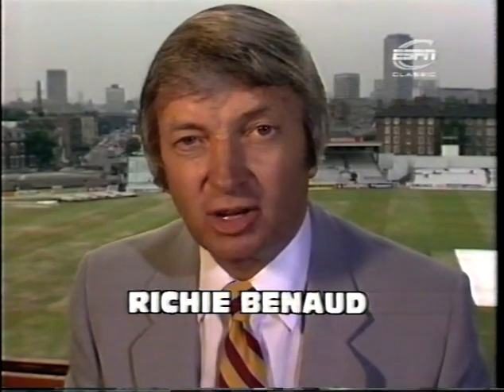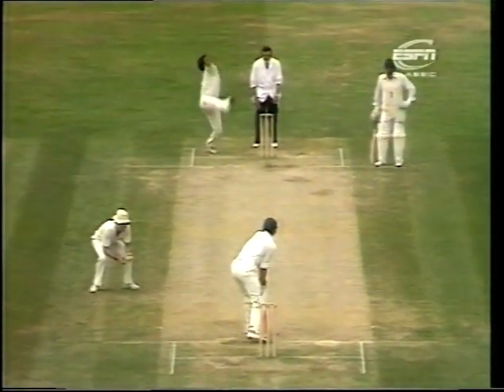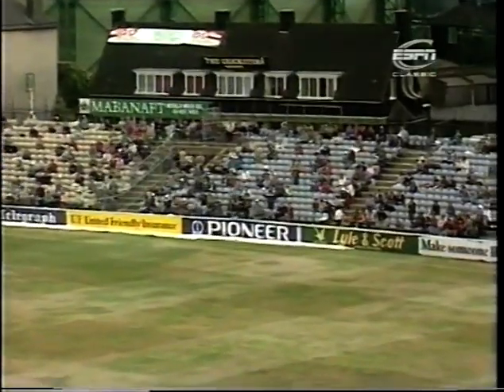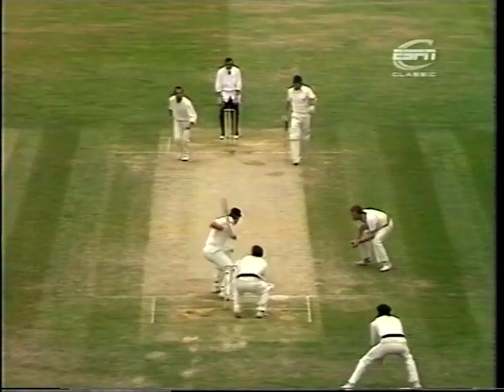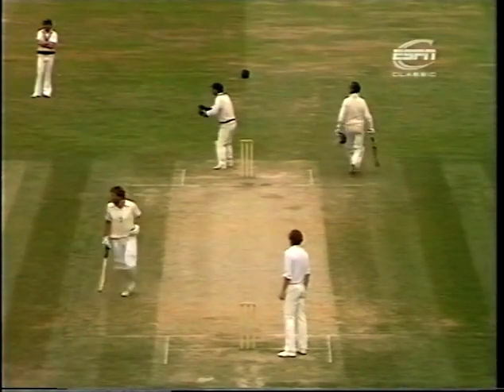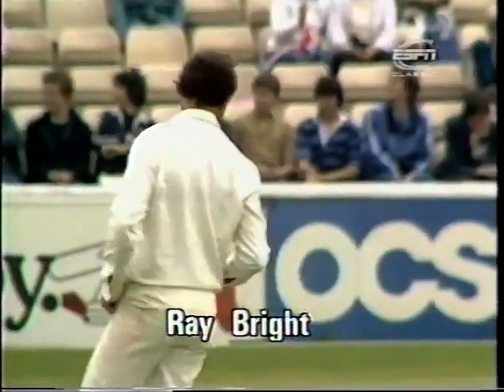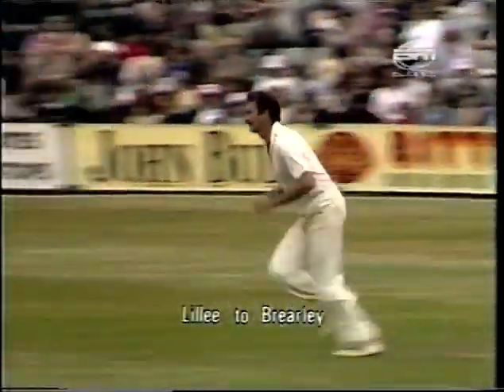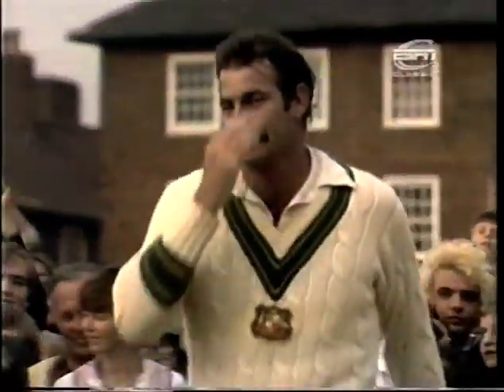ENGLAND v AUSTRALIA 6th TEST MATCH DAY 5 THE OVAL SEPTEMBER 1 1981 MIKE BREARLEY ALAN KNOTT LILLEE